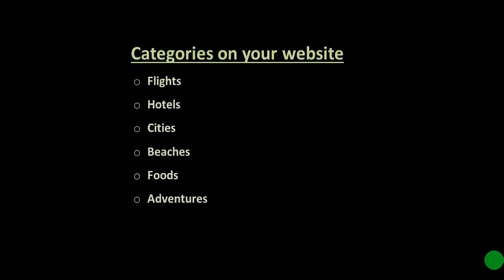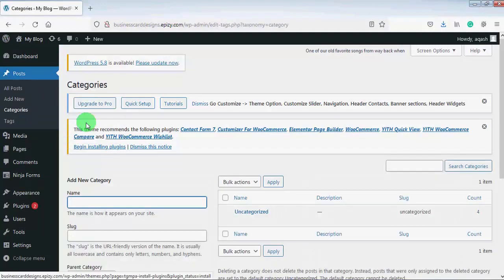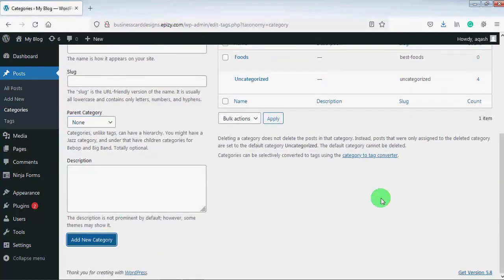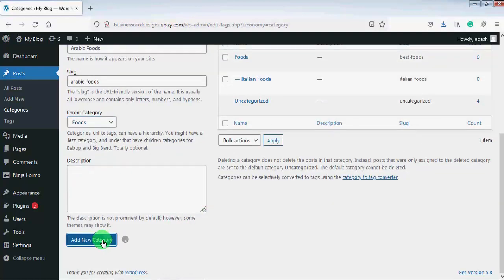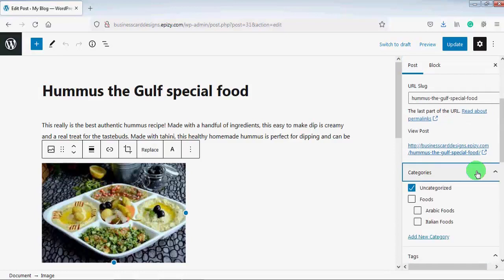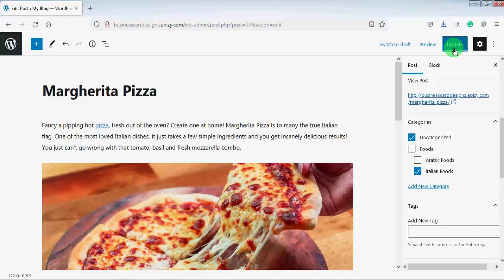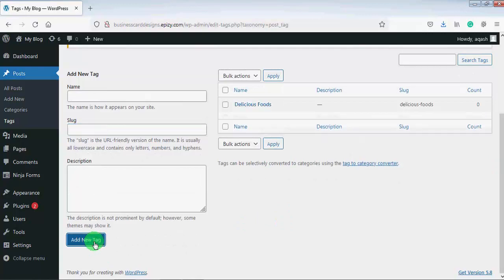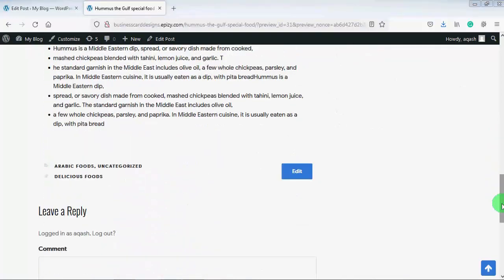Lecture 10 | Learn all about WordPress Categories and Tags | WordPress Course with cheap web hosting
To learn how to take web hosting at an affordable price watch this the below lecture on YouTube
To Take the hosting here is the instructor reference link for the best webhosting deal
If you want to learn how to use Categories and tags in wordpress so this tutorial is for you, you will learn all about wordpress categories and wordpress tags i this lecture, if you want to learn how to take web hosting for your website or blog you can jump into the first lecture of this playlist and watch that lecture where i discuss taking best website hosting at a very low cost.